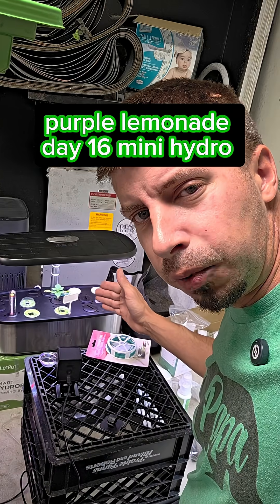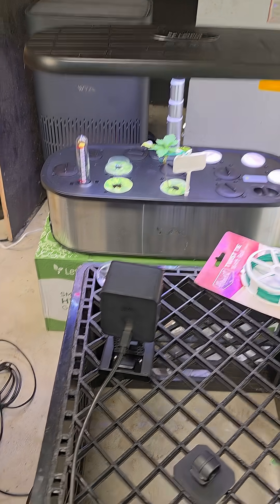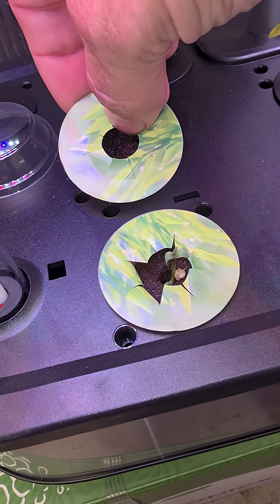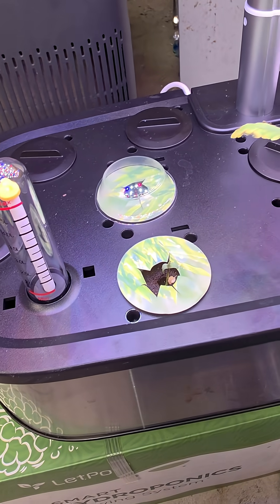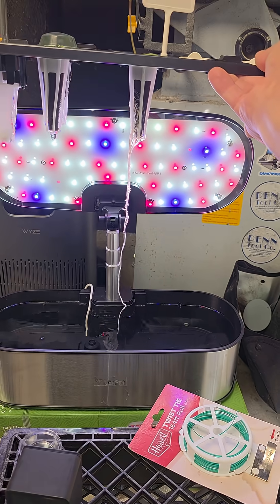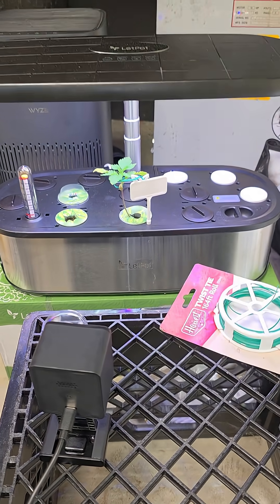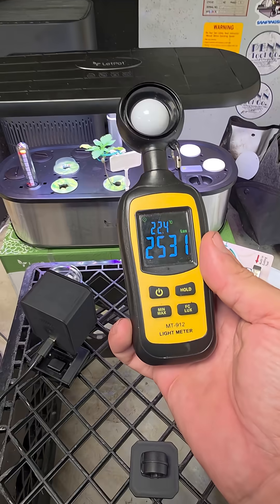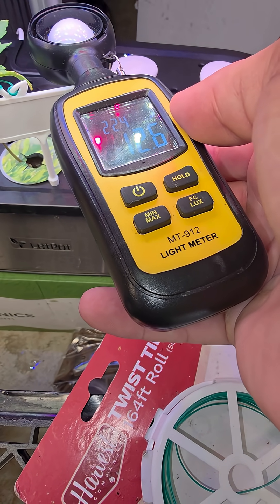day 16 purple lemonade from @FastBudsGenetics in the mini hydro